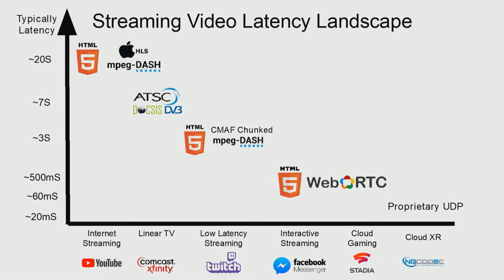The Current Streaming Video Latency Landscape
NGCodec CEO, Founder & President Oliver Gunasekara breaks down the low-latency landscape for distribution in this clip from a Live Streaming Summit panel at Streaming Media East 2019.